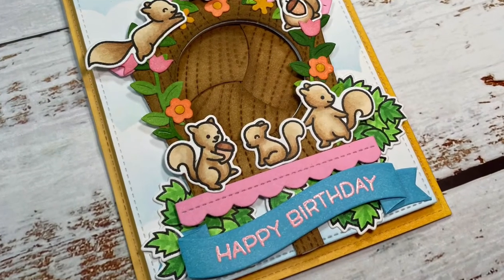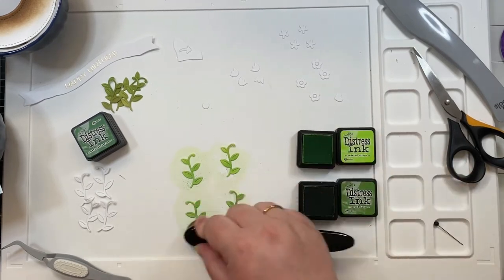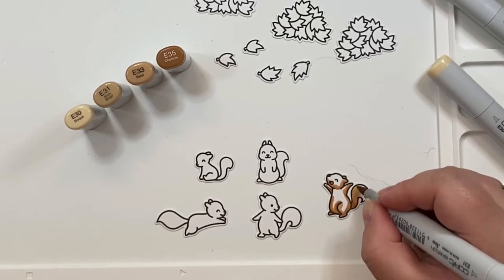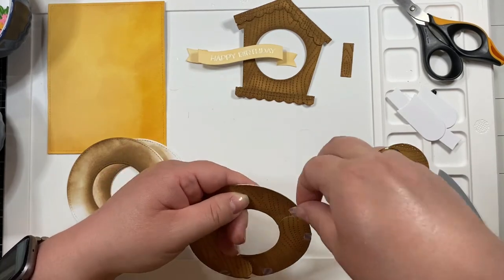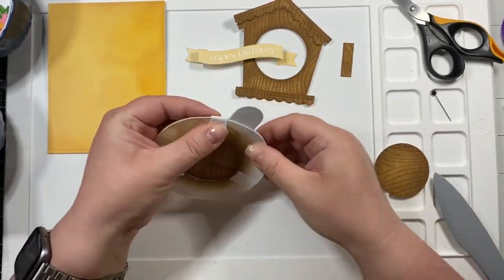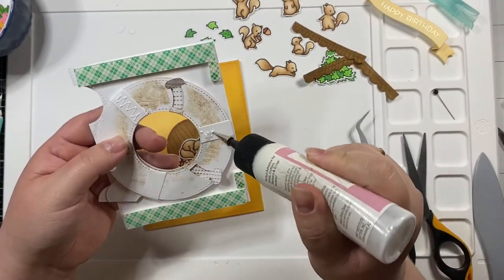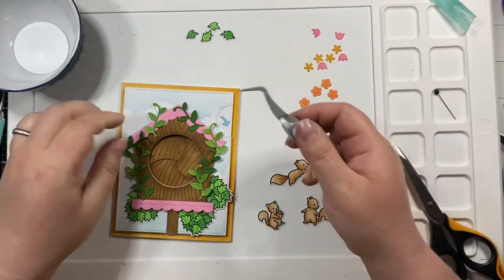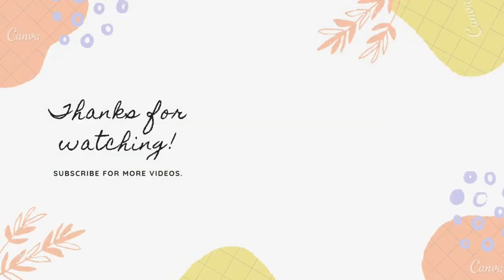Let's Go Nuts for a Birdhouse Magic Iris Card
I love the colors in this card. It turned out much better than I had hoped and I couldn't stop staring at it, right up until I threw it in an envelope and mailed it to one very lucky recipient on the Lawn Fawn Addicts Birthday Group who has a birthday this month. If you see this, I hope you love it!

🎬Easy Navigation🎬
0:00 Intro and Stamping
0:41 Card Prep (Woodgrain Birdhouse)
1:07 Distress Ink Blending
3:39 COPIC Coloring
6:06 Card Assembly
6:32 Magic Iris Assembly
12:43 Fixing some design oopsies
17:09 Final Card Reveal

SUPPLIES USED

Stamps, Dies and/or Stencils Used:
Lawn Fawn MAGIC IRIS

Paper:
Accent Opaque, Smooth Cover White, 80lb, Letter
Canson XL Series Bristol Pad, Smooth Finish, 9x12, Bright White
Strathmore Bristol Smooth Paper Pad, 9x12
Neenah Classic Crest, 80lb, Solar White, Letter

Inks and Other Coloring Mediums:
Distress Ink – Tumbled Glass
Distress Ink – Vintage Photo
Distress Ink – Gathered Twigs
Distress Ink – Twisted Citron
Distress Ink – Mowed Lawn
Distress Ink – Worn Lipstick
Distress Ink – Ripe Persimmon
Distress Ink – Wild Honey
Distress Ink – Scattered Straw
Distress Ink – Broken China
COPICs:
E11, E13, E15, E17, E30, E31, E33, E35, R24, YG06, G14, YG09, G07

Other Tools Used:
Ranger Embossing Powder – Pink Peony
Mini Glue Dots

Please refer to the Blog for my most used tools. The complete list of products and tools used can be found here:

Thank you for supporting me and my videos! All products featured were personally purchased. The opinions and views expressed in this video are mine and mine alone. Any information provided is based on my personal experience, I do not claim to be an expert, nor do I work for these companies.